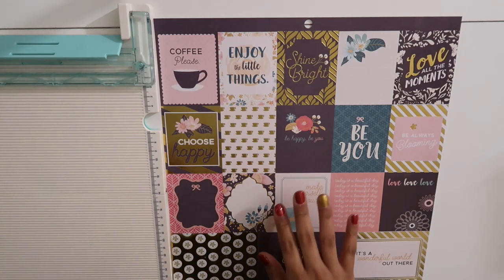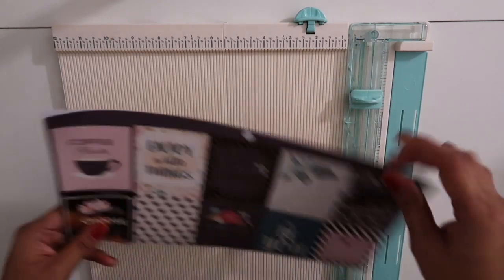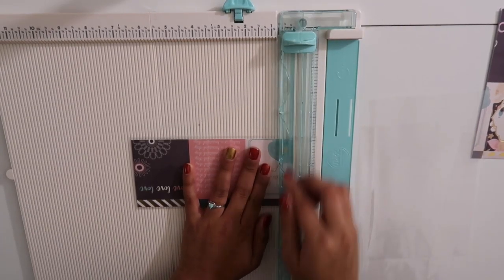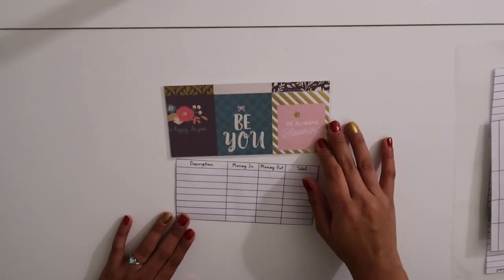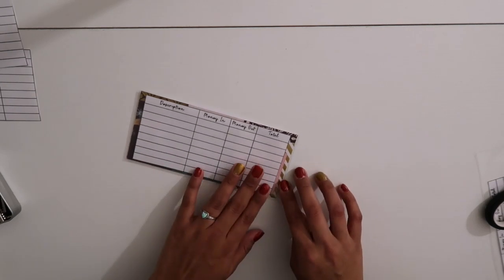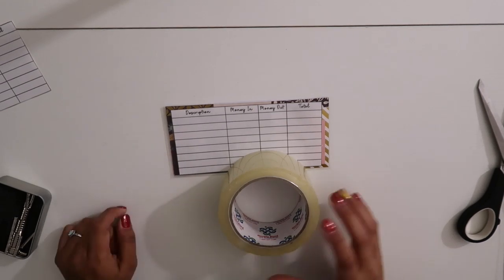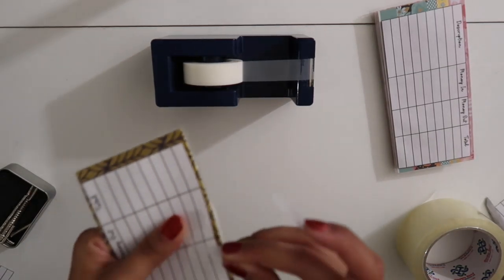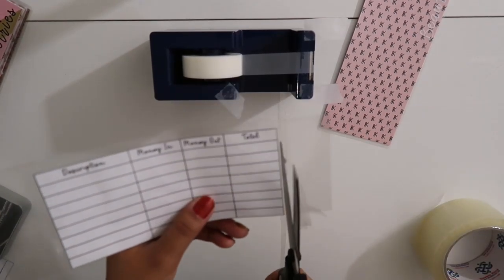How I Make My Cash Envelopes - Using Magnets!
Skip to 1:54 for the beginning of the DIY.

Like I mentioned in the video, I am so sorry for taking so long to upload this video it has been such a hectic week! I am so thankful for all the support and wonderful messages many of you have sent me through instagram! Also, stick around until the end of the video for a special surprise!

FOLLOW  -- ME  --  ON:
I N S T A G R A M: @hellofatyy